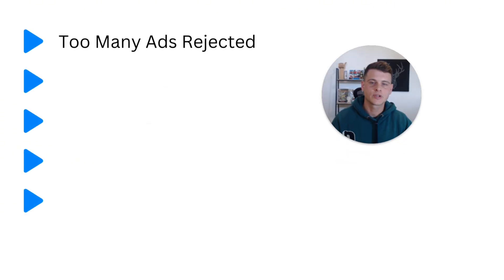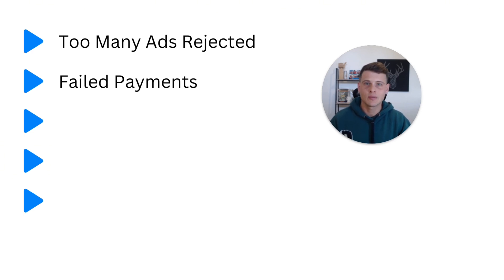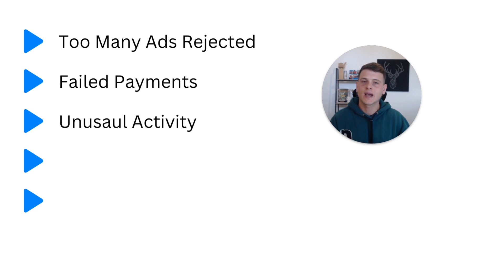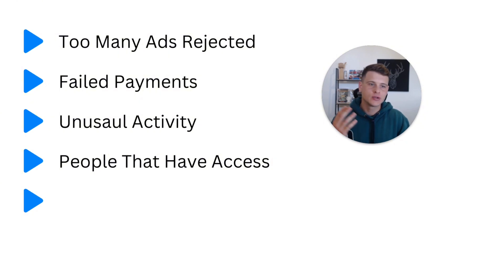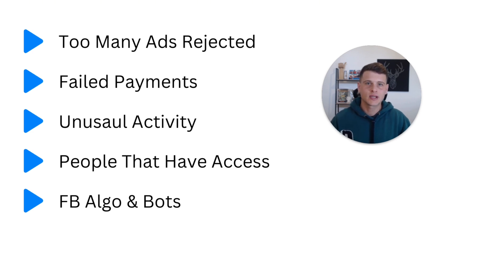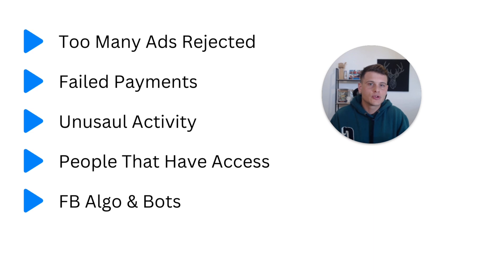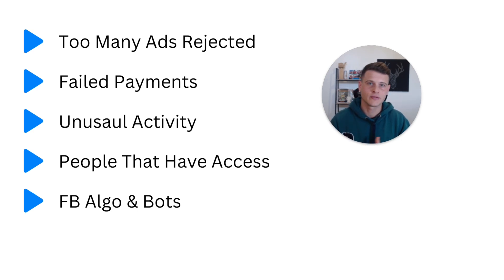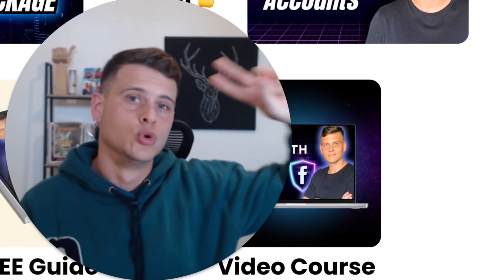5 Reasons Why Your Facebook Ad Account Disabled + How To Fix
If your Facebook ad account was disabled, restricted, or flagged for “unusual activity,” this video will walk you through the top 5 reasons why it happens—and how to fix it. I’ve helped hundreds of advertisers recover their Meta ad accounts and get back to running campaigns safely, even after permanent bans. Whether you’re dealing with ad disapprovals, account restrictions, or a full shutdown, I’ll show you what triggers these issues and how to recover fast with practical steps you can apply today.